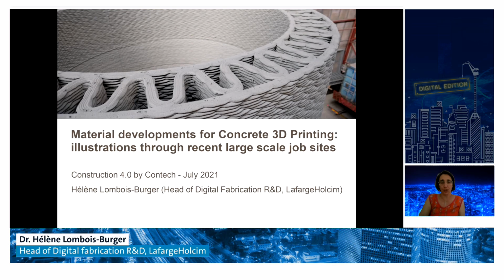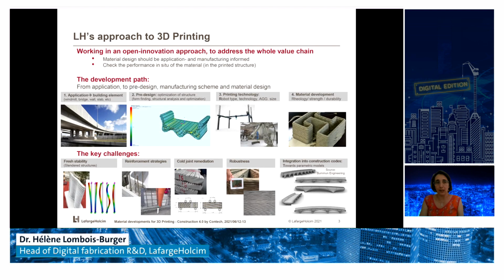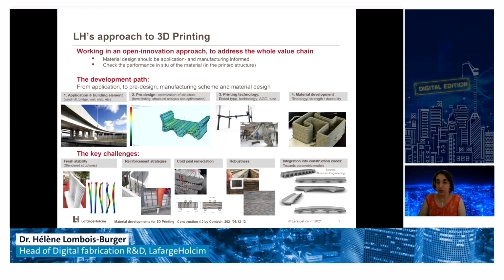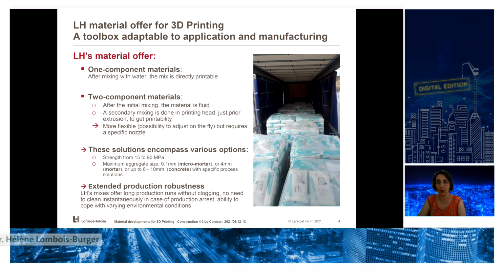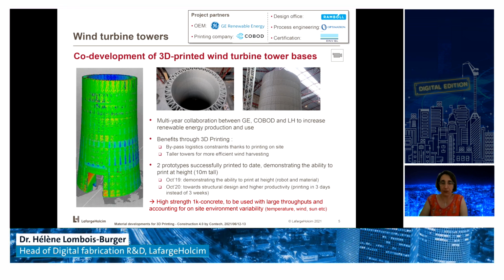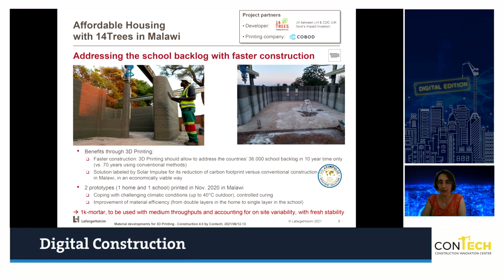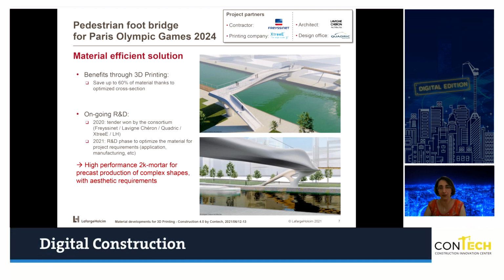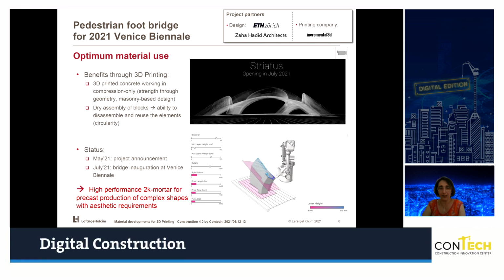Hélène Lombois Burger - Construction 4.0 by ConTech 2021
** Material Developments for Concrete 3D Printing: illustrations through recent large scale job sites **
Dr. Eng. Hélène Lombois-Burger | Head of Digital fabrication R&D, LafargeHolcim

3D concrete Printing is a highly promising technology to answer the production gap in the  construction industry while saving materials with an unprecedented potential of mass customization. However, the technology is still at an early age and various challenges need to be addressed. These challenges will be detailed, along with optimization of interaction with manufacturing process, and in site material performances. Key areas of progress will be discussed.

About Hélène Lombois Burger:
Hélène Lombois-Burger is the Head for Digital Fabrication R&D at the LafargeHolcim Innovation Center since 2019. Her role focuses on the development of innovative mass market structural solutions, developed in an open-innovation ecosystem. Recently, LafargeHolcim has printed several large scale prototypes with its partners to check 3D Printing benefits and required areas of further developments. Hélène holds a Master of Engineering and PhD in Materials Science.

About ConTech:
ConTech is an international Construction Tech & PropTech innovation center.
ConTech is the official arm of the Israeli government, dedicated to promoting Construction Tech & PropTech, with Israeli technologies, global construction corporates, government support, and the spirit of Israeli entrepreneurship.

About Construction 4.0 Digital Edition 2021:
Israel has become a global center for technology and innovation in the Construction arena, growing faster and faster every year. The Construction 4.0 event is bringing together Israeli startups, industry leaders, experts, and multinational corporations to collaborate and discuss the digitalization of Construction.
Join ConTech in its International Construction Tech Digital Event, and be exposed to the most disruptive Construction technologies bringing together leading corporations & thought leaders in the construction & real estate arenas.